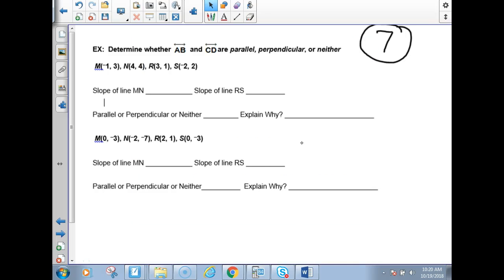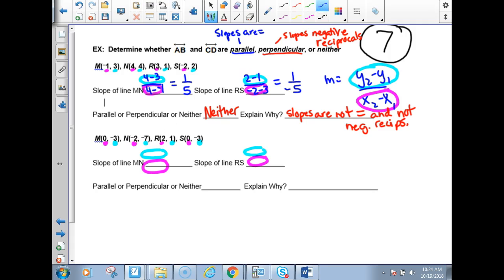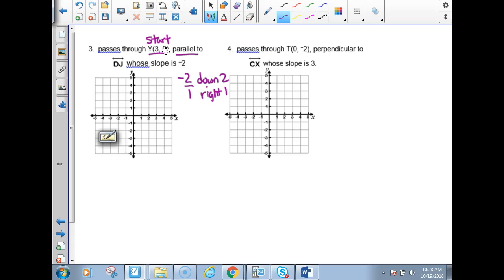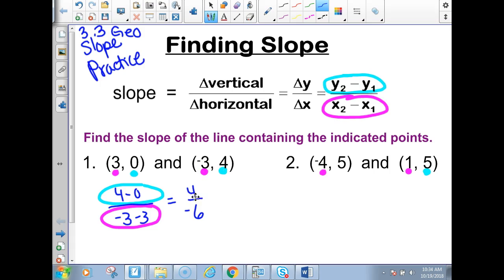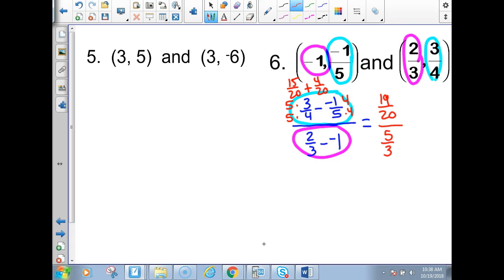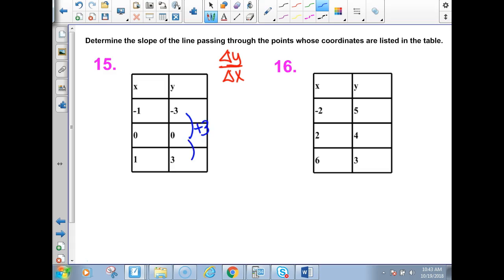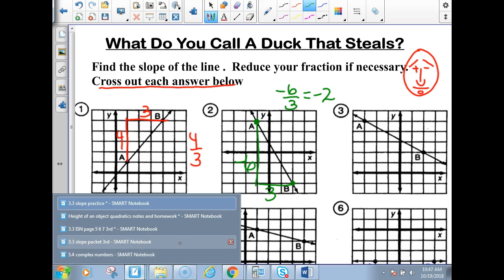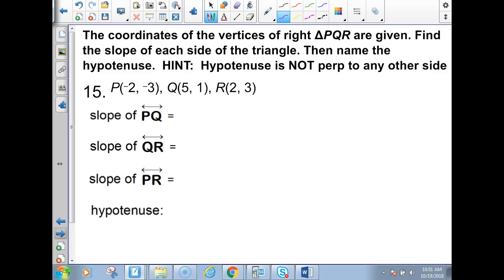Geo 3.3 Slope Practice and pg 7 ISN